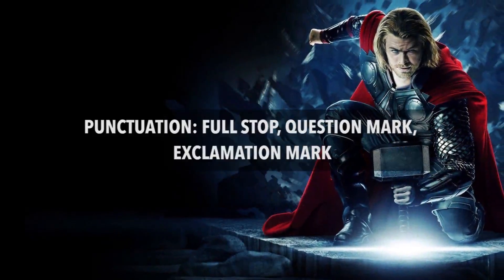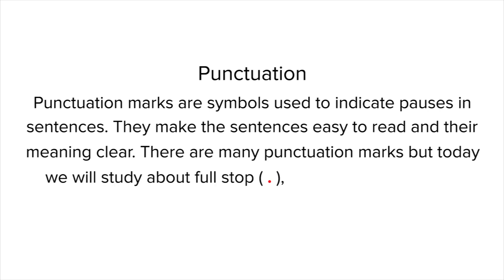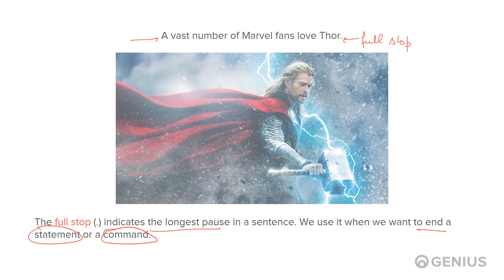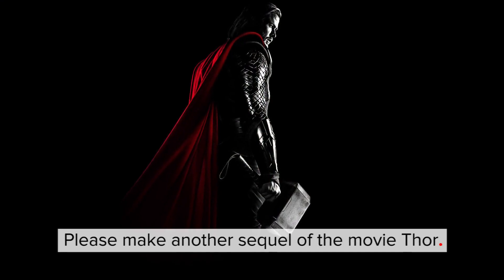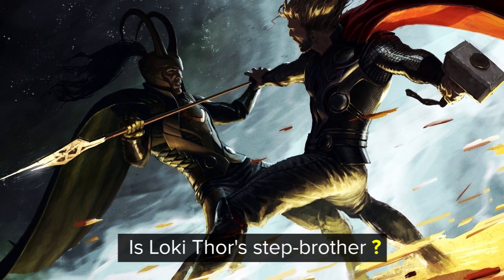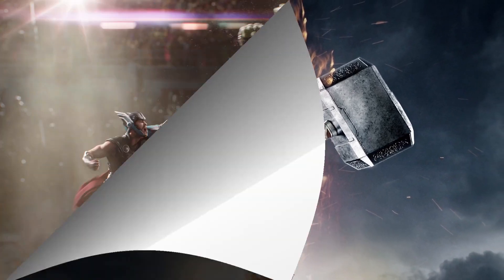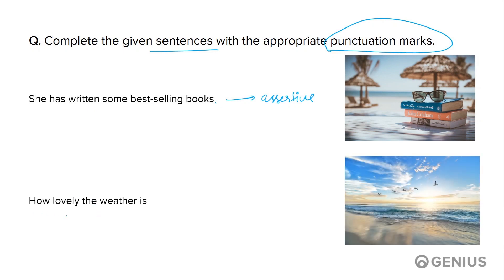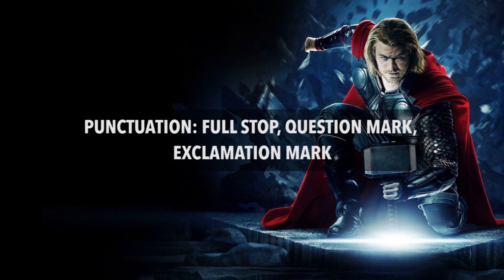What are Punctuation Marks? | Full Stop(.) | Question Mark (?) | Exclamation (!) | Class 7 | Ep 1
In this Genius Teacher video, you will learn about What are Punctuations in English Grammar and much more about Punctuations in English Grammar for CBSE Class 7 made easy and interesting to learn for kids in Hindi using Examples of Avengers!

At the end of this video, students will be able to:
🔍Learn about How to end different types of sentences

Take Genius Quizzes on Class 7 Punctuations and get to practice questions on Punctuations in English Grammar based on NCERT syllabus on GeniusApp linked below.

After watching this Genius video about Thor, you will know how to finish a sentence based on what you want to convey using punctuation.
"Punctuation marks are symbols used to indicate pauses in sentences. They make the sentences easy to read and their meaning clear.
There are many punctuation marks but today we will study about full stop, question mark and exclamation mark."
"Take a look at this sentence.
A vast number of Marvel fans love Thor."
"To convey that this sentence is complete, a punctuation is used. This punctuation is called the full stop.
The full stop indicates the longest pause in a sentence. We use it when we want to end a statement or a command."
"Let's see where we use the full stop.
A full stop is used at the end of assertive and imperative sentences."
"For example:
Thor killed Thanos.
This is an assertive sentence ending with a full stop."
"Please make another sequel of the movie Thor.
This is an imperative sentence ending with a full stop."
"A full stop is also used after an abbreviation.
For example:"
Thor's brilliant friend, Bruce, has done Ph.D. in gamma radiation.
"The second type of punctuation is the question mark.
The question marks are used at the end of interrogative sentences."
"For example:
Is Loki Thor's step-brother?"
Can Thor beat the mighty Hulk?
"The third type of punctuation is the exclamation marks.
The exclamation marks are used at the end of sentences which show strong feelings such as happiness, sadness and anger. They are also used after interjections."
"For example:
How powerful Thor's hammer is!"
Bravo! They fought well.
"Now, let's solve a question on punctuation.
Complete the given sentences with appropriate punctuation marks.
She has written some best-selling books
This is an assertive sentence, hence it should end with a full-stop.
How lovely the weather is
This sentence is starting with a question word. Do you think it should end with a question mark?
No, since it isn't an interrogative sentence but an exclamatory sentence. Hence, it should end with an exclamation mark."
Now you have understood the three punctuation marks — full stop, question mark and exclamation mark quite well.